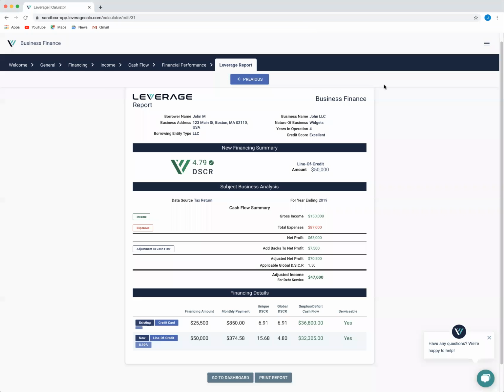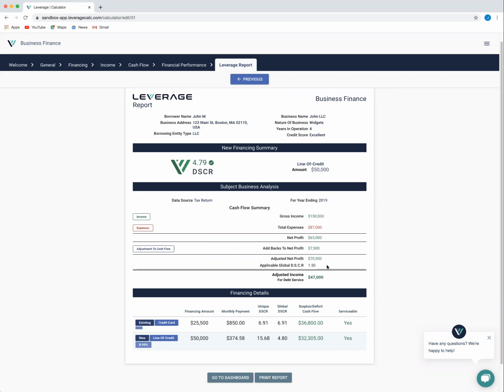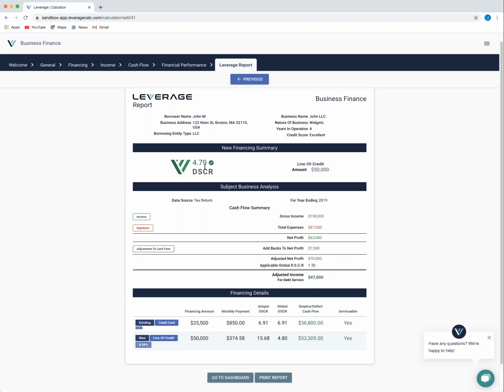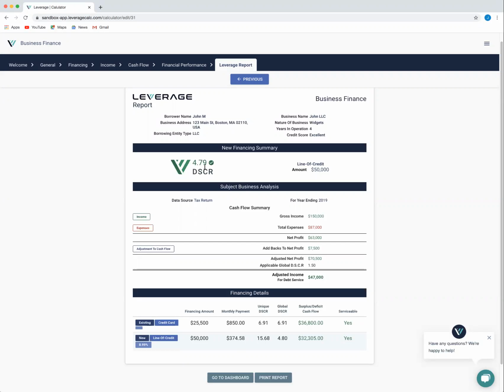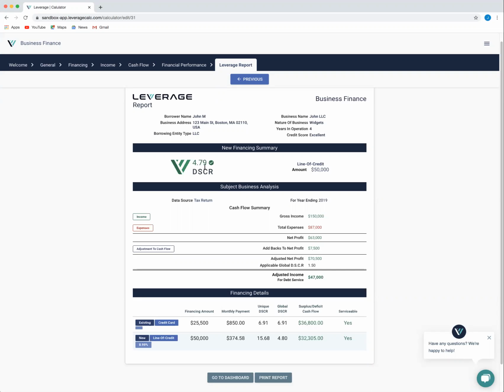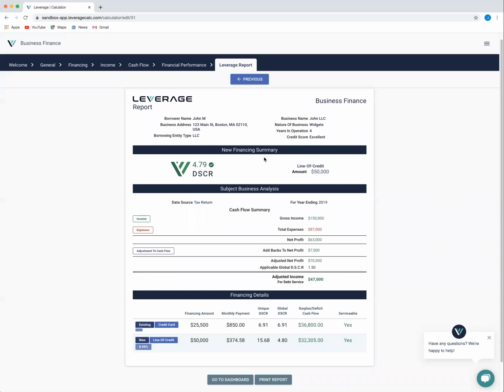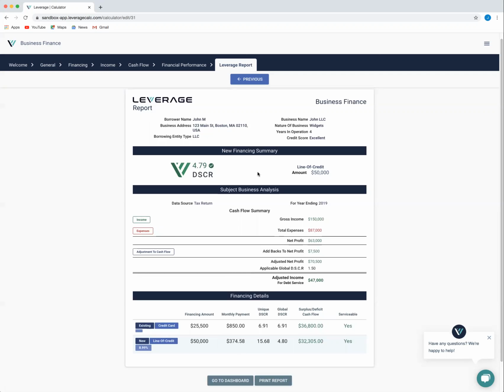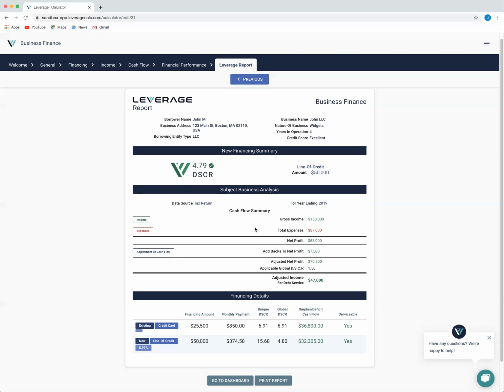How to present the Leverage Report to lenders to initiate the funding conversation successfully.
If you are a customer of Leverage Finance Software, here's how you can present your Leverage Report to lenders. The Leverage Report contains the likely DSCR and underwriting metrics with carve-outs of a potential borrower’s transaction.